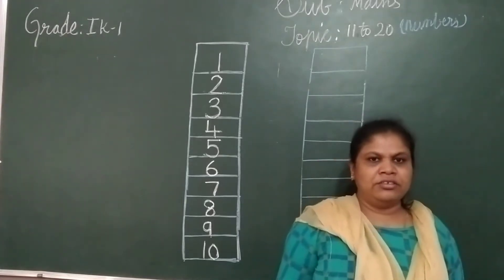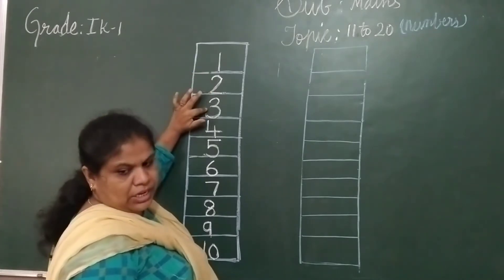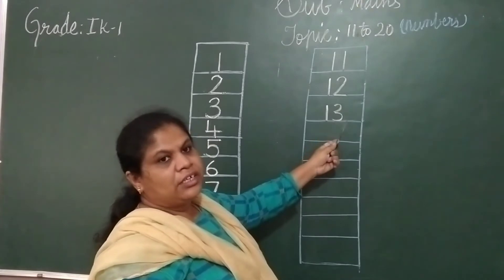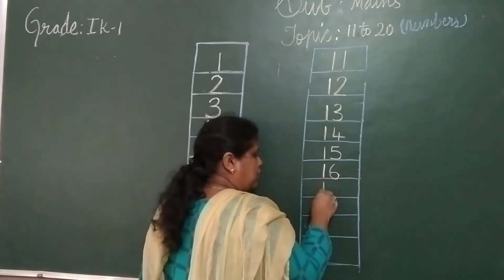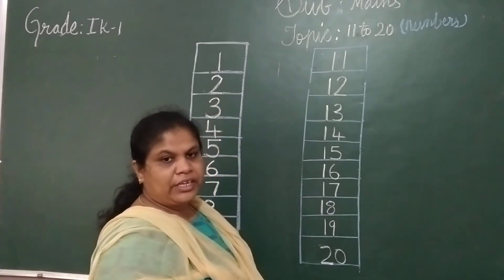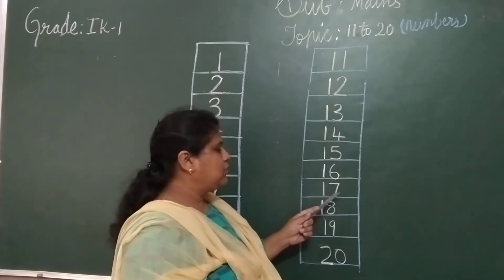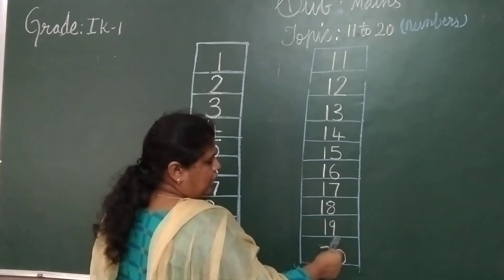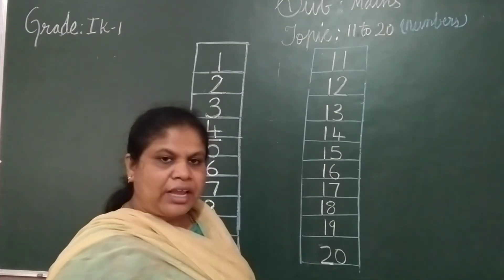IK-1 Maths (08-07-21)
Maths PRV